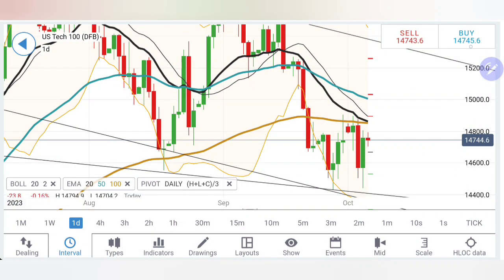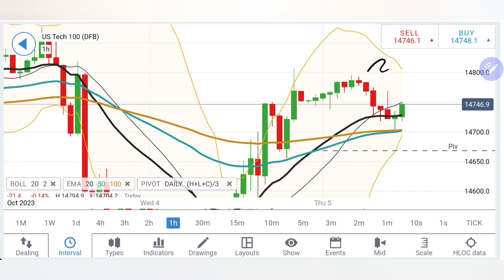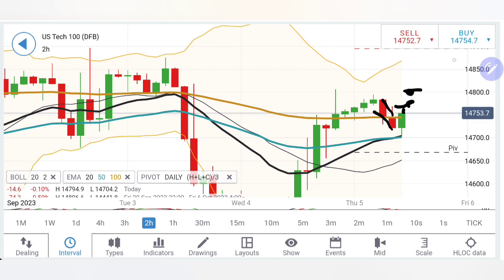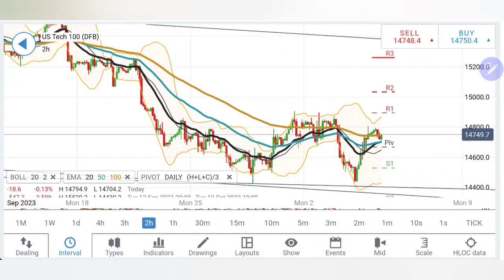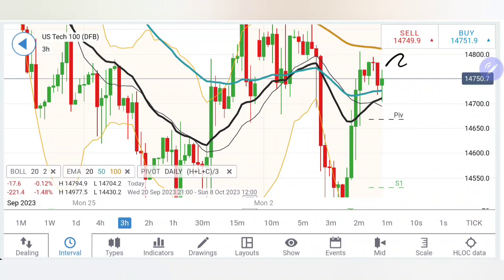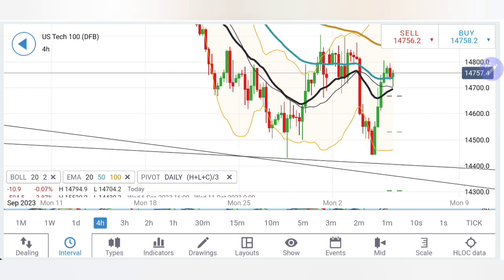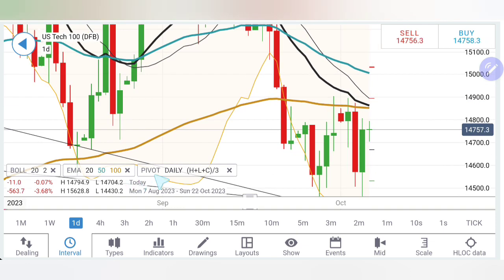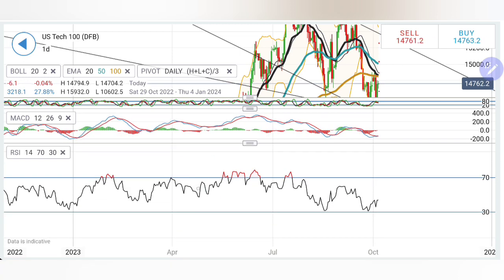RISE More Today, Buy ? Nasdaq100 Daily Forecast For Today 5-6 Oct | Technical Analysis For Nasdaq100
In this video, we are sharing